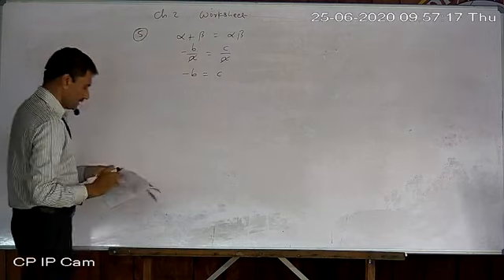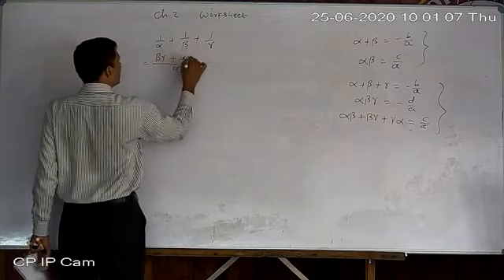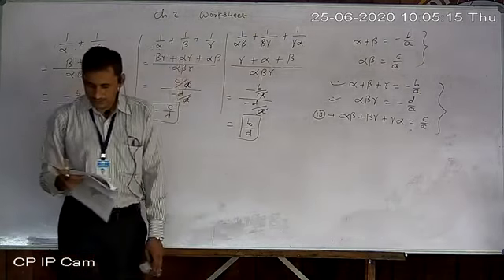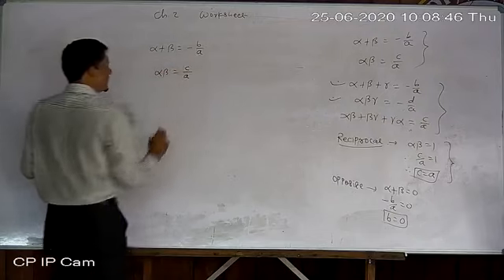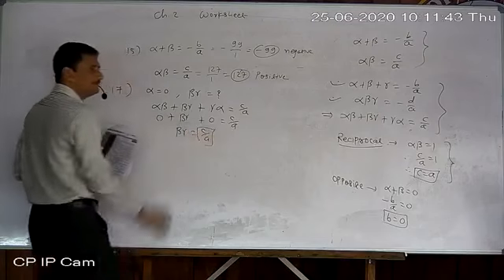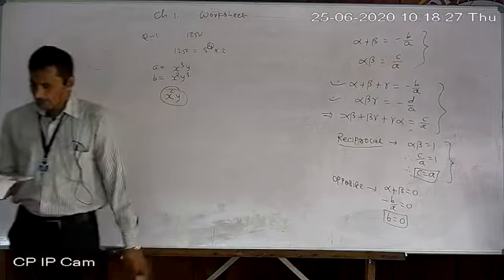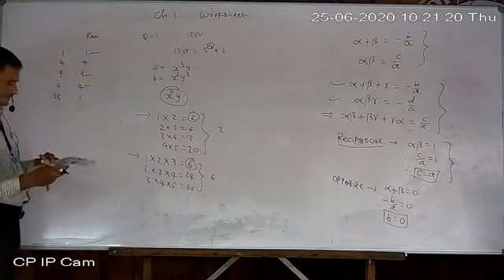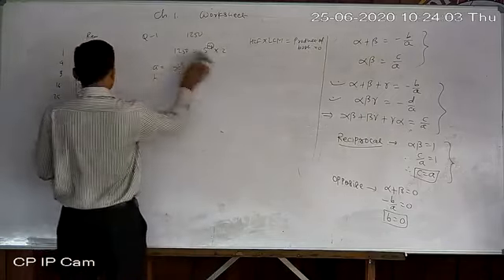STD 10TH SUB-MATHS P-11 DT-17.07.2020